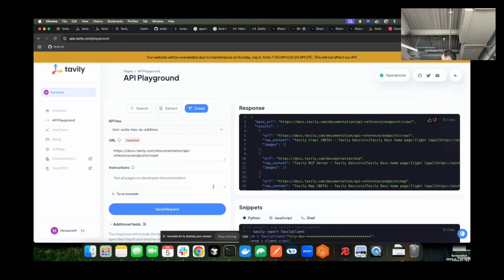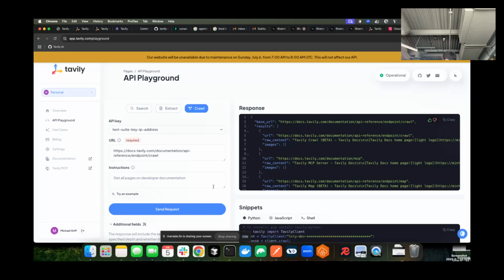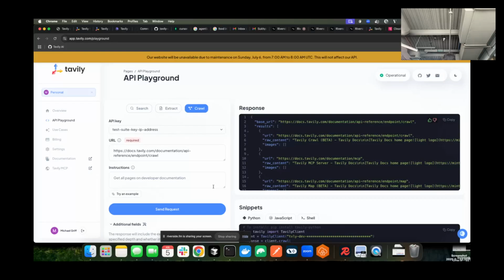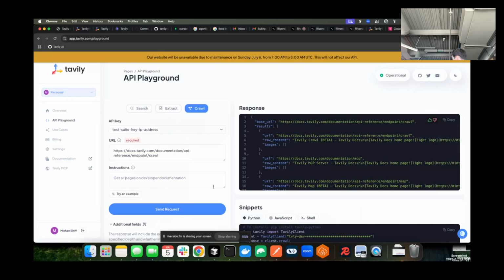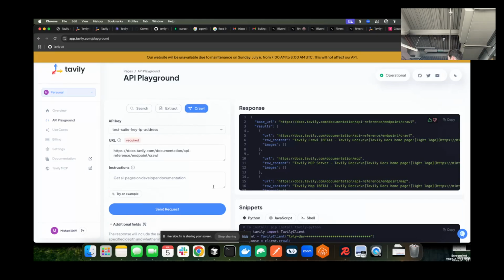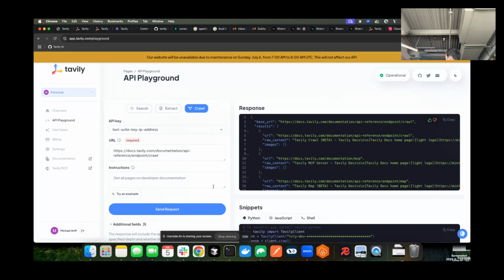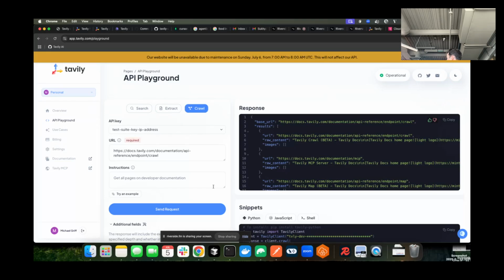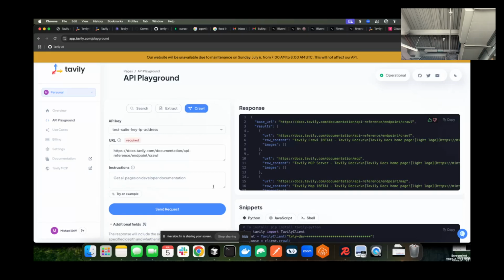How to connect your agents to web using Tavily